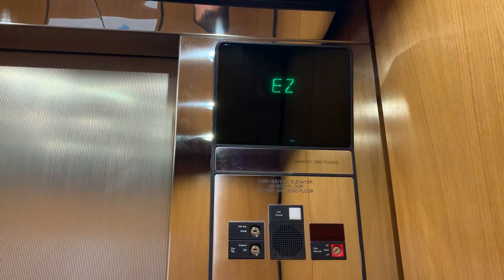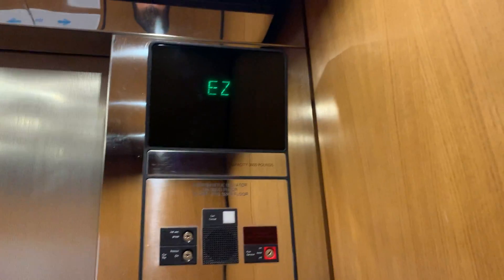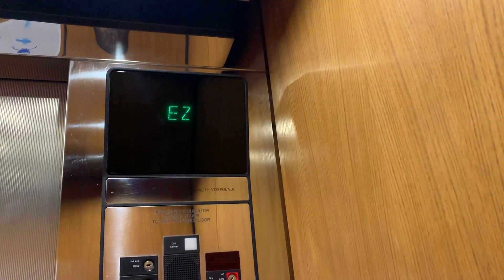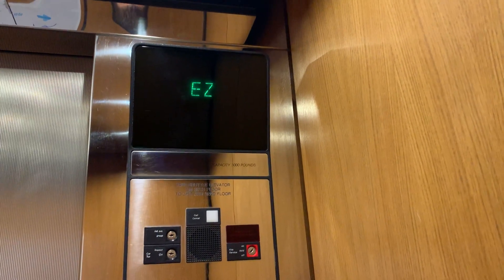Elevator Season 10 Episode 6: 3000 Town Center Elevator, Southfield, MI, USA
Floor Count: 30
Original Installment: 1975, but was modded.
Building Type: Skyscraper

Notes: At the Town Center. It is fast and the tallest building outside of Detroit and Grand Rapids. It's an Otis elevator too.